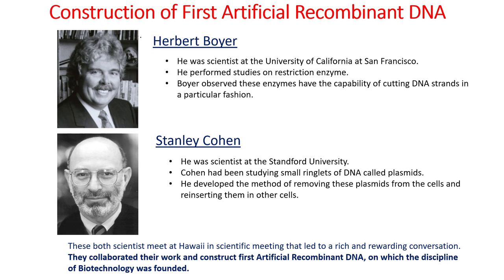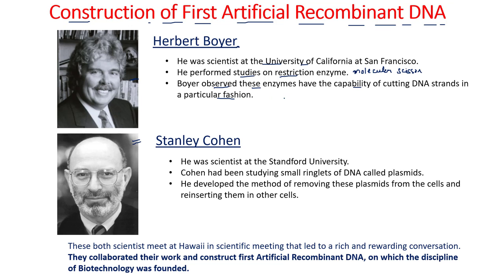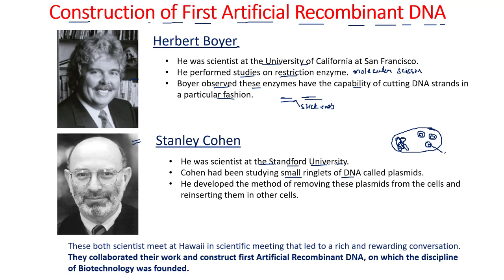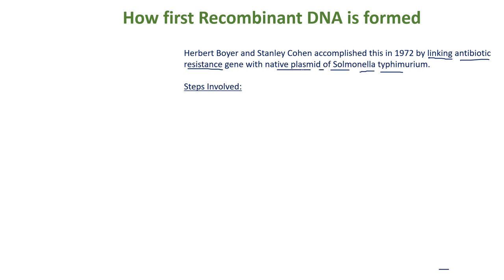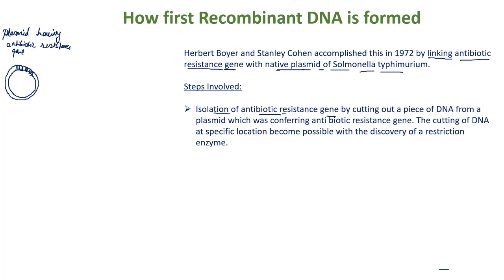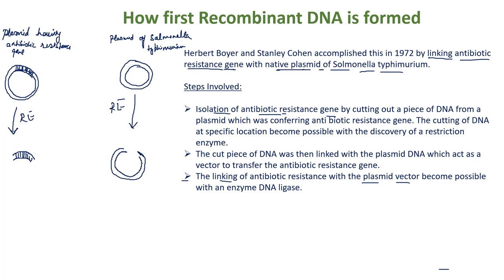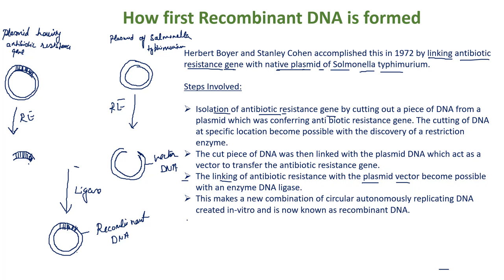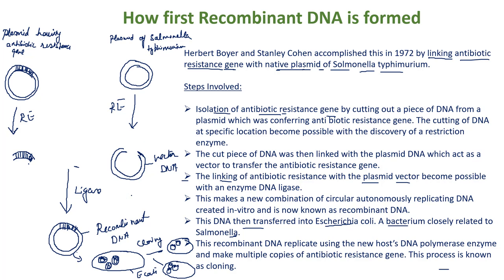First Recombinant DNA || Biotechnology: Processes & Principles || NCERT || Class 12 || NEET Exam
In this video, I have explained how 'First Recombinant DNA' formed invitro by Herbert Boyer and Stanley Cohen.

This channel is for biological sciences..